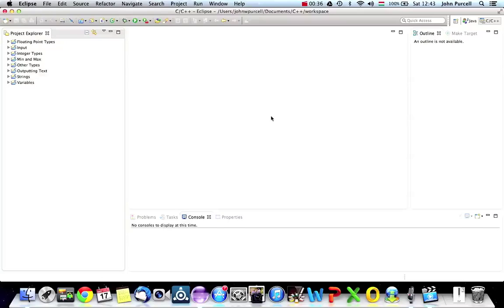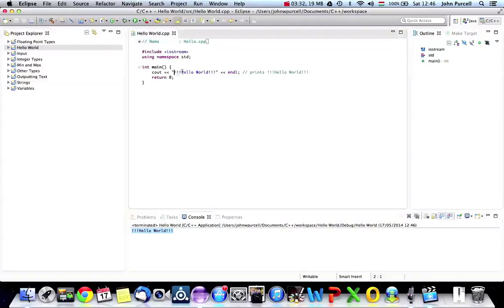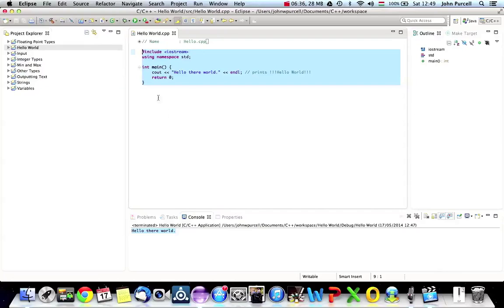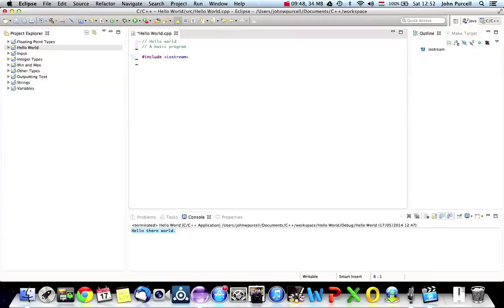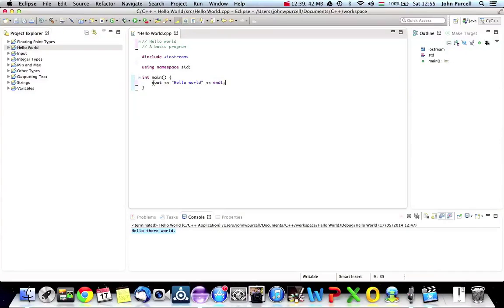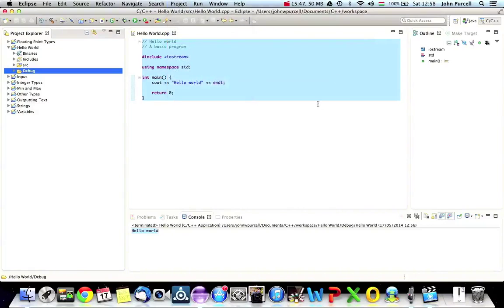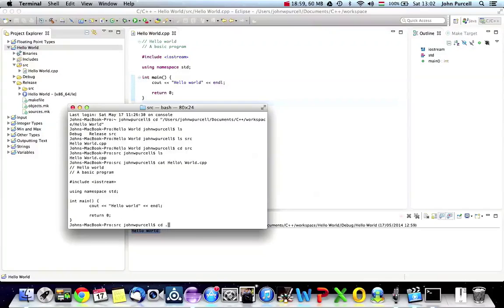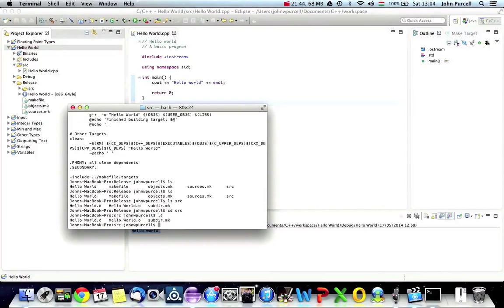Hello World Programming in C++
In this video you find that how can you program basic in C++ and your first programes